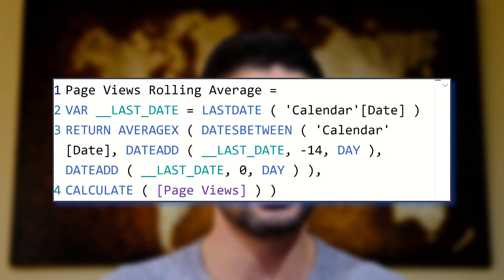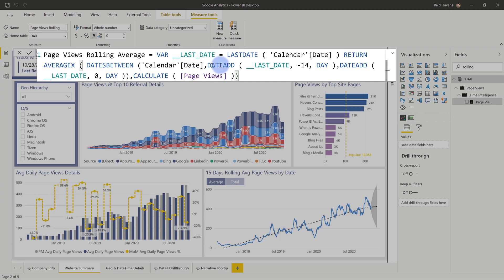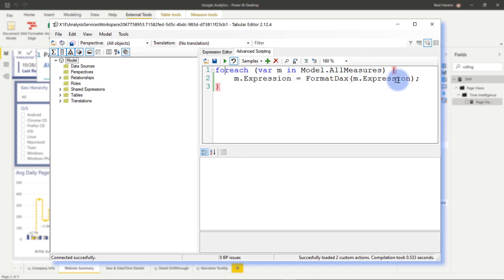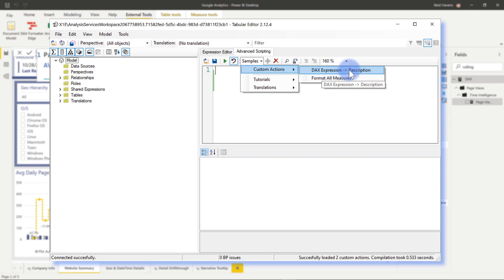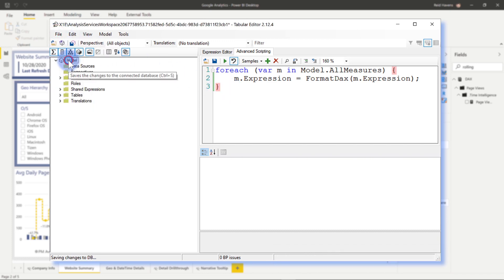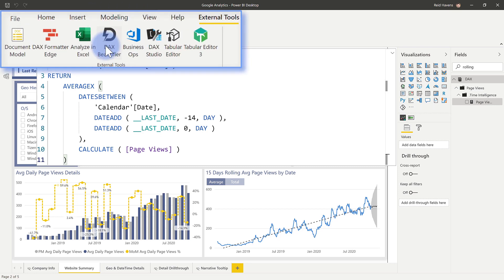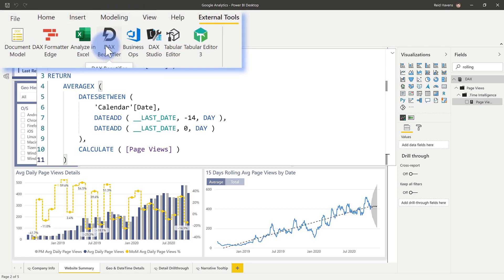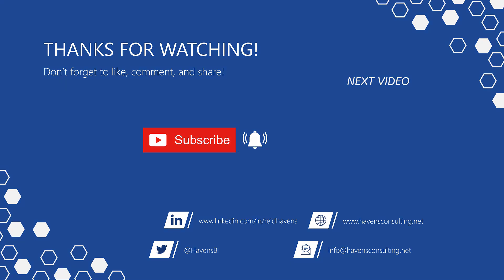Formatting All [DAX] Measures at Once with Tabular Editor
Learn how to leverage Tabular Editor automation to easily format all the DAX measures in your Power BI (PBIX) model. Two versions of the format code is provided below. For developers using version 2.13 or later. There is a faster and more secure function in Tabular Editor to use now. For people running the earlier versions of Tabular Editor, the previous function (show in the video) is still provided. It is recommended though to download and use TE 2.13 or later for best results.

CODE SNIPPET (WHEN USING 2.13 OR LATER)👨🏼‍💻

Model.AllMeasures.FormatDax();

CODE SNIPPET (WHEN USING EARLIER VERSIONS) 👨🏼‍💻

foreach (var m in Model.AllMeasures) { m.Expression = FormatDax(m.Expression); }

VIDEO CHAPTERS 🎥
0:00 - Start of Video
0:35 - Start of Demo